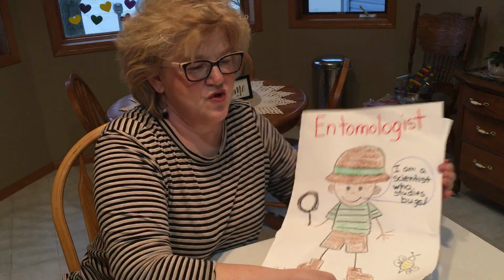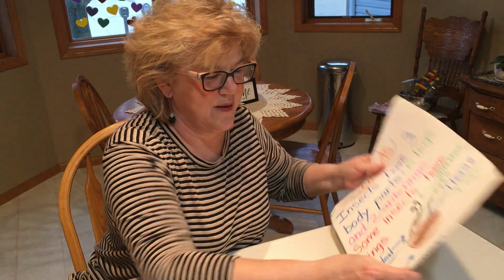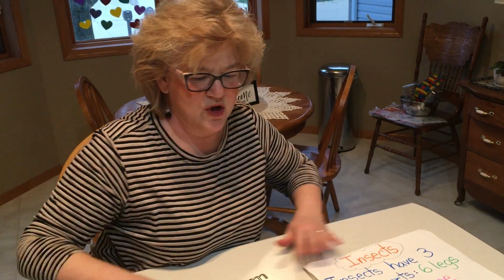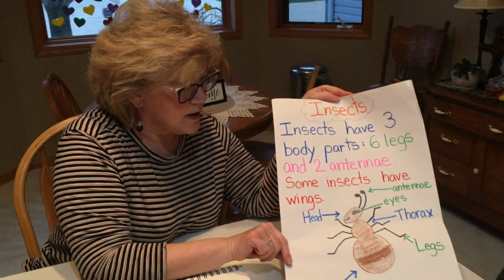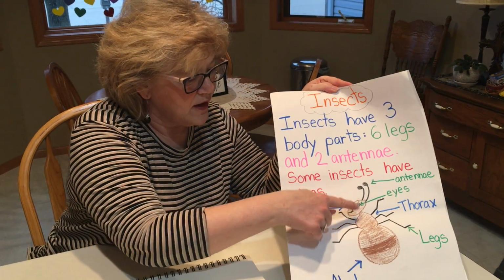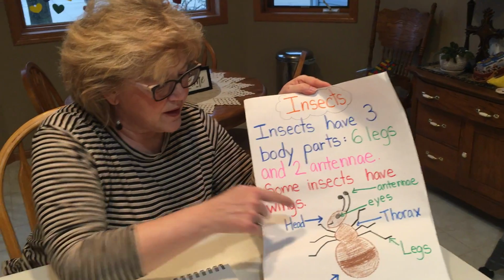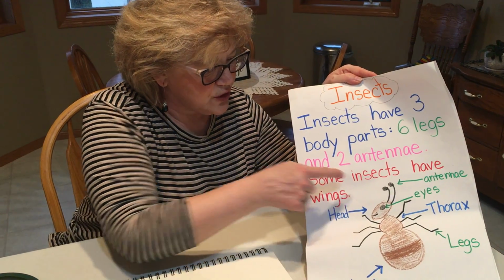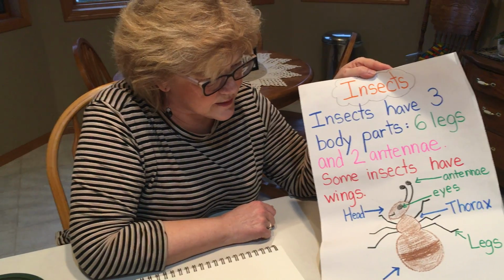Mrs. Ackman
Draw an Insect